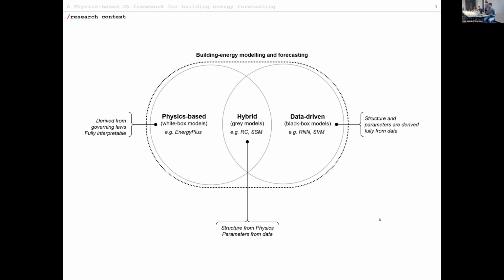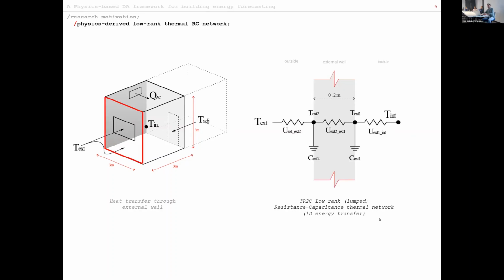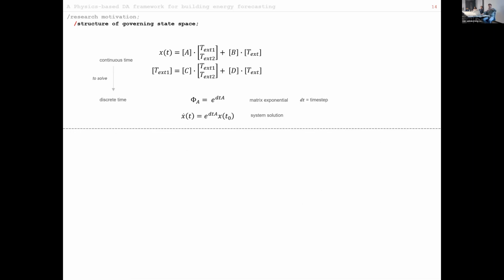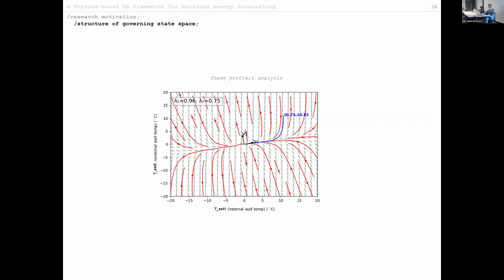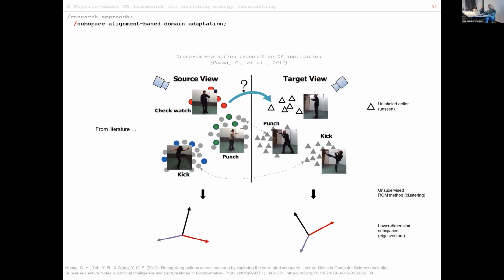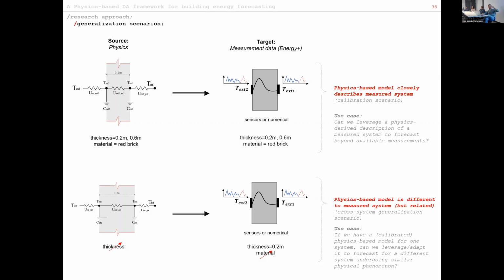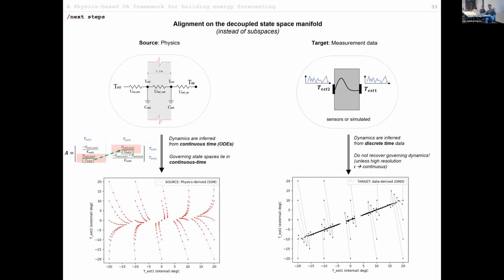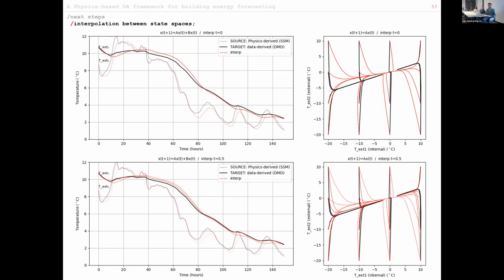Physics-based Domain Adaptation for building energy modeling and forecasting - Zack Xuereb Conti